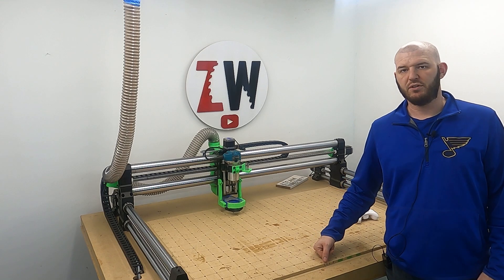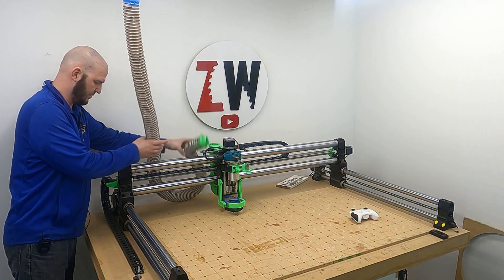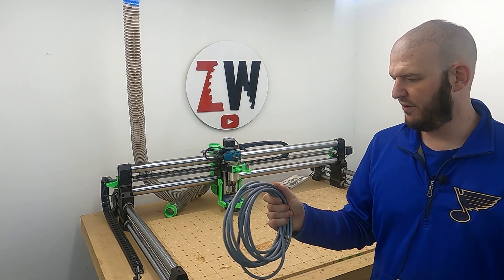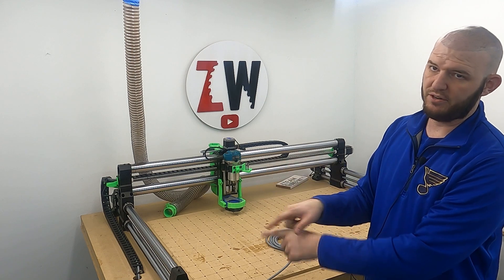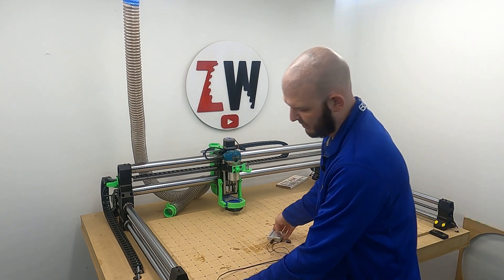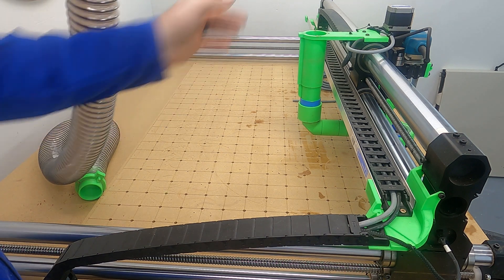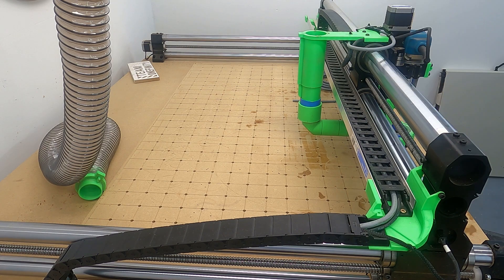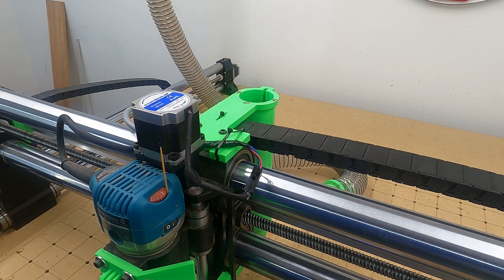Onefinity Cable Management Basics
ZWW Drag Chain and Dust Collector Adapter

Drag Chain Cable Wire Carrier